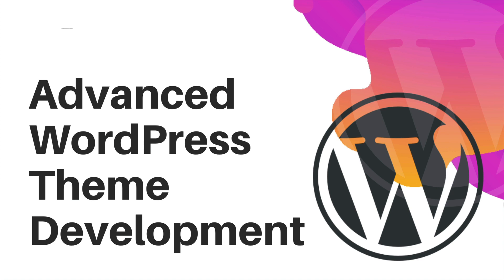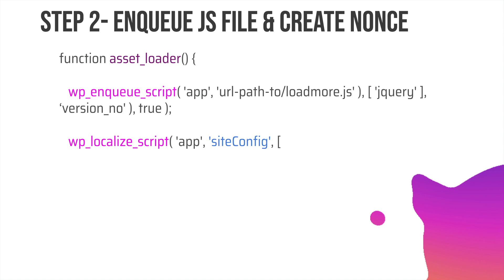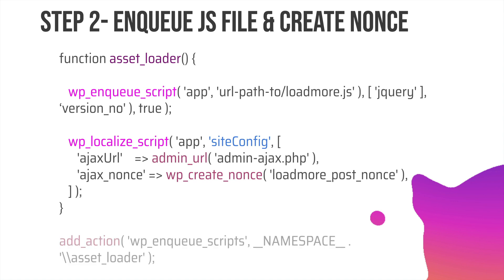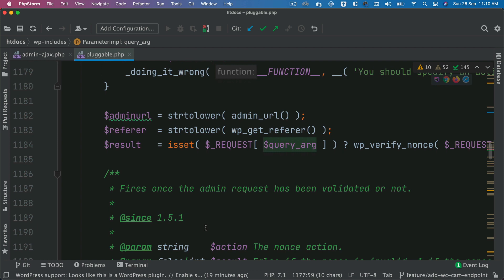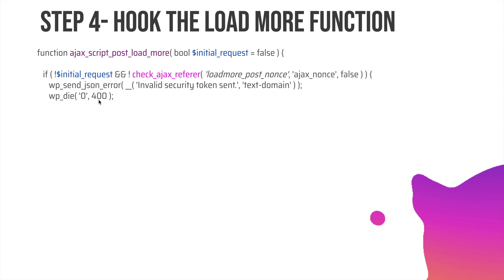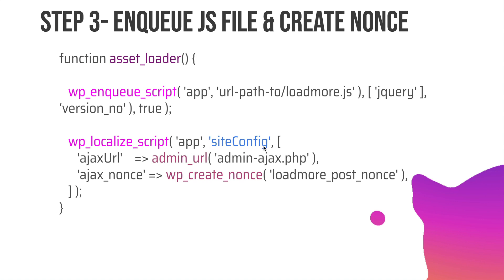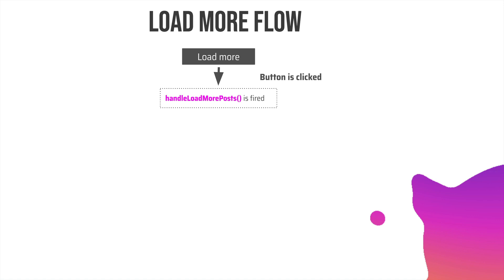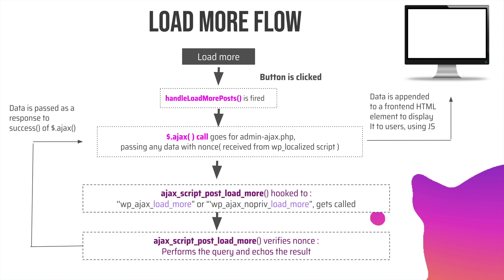#88 Load More Posts with AJAX in WordPress with no plugins | WordPress Infinite Scroll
Chapter Eighty Eight: How to Load More Posts using Ajax with a Button or on Scroll

load wordpress post with ajax on page scroll, wordpress load more posts ajax without plugin, wordpress ajax load more custom post type,
load next wordpress posts with ajax, codeytek, wordpress ajax load more custom query, load more posts ajax wordpress plugin, ajax load more documentation,
wordpress load more posts without plugin, Codeytek Academy

Load More Posts Ajax Button in WordPress

Social Links